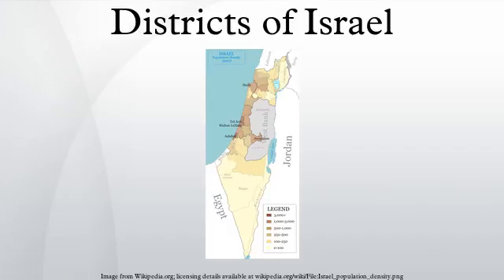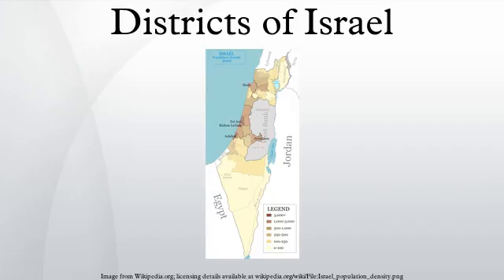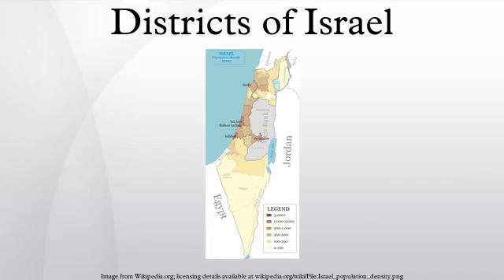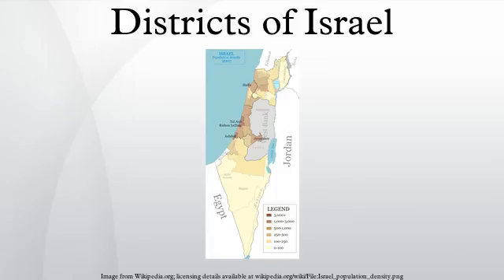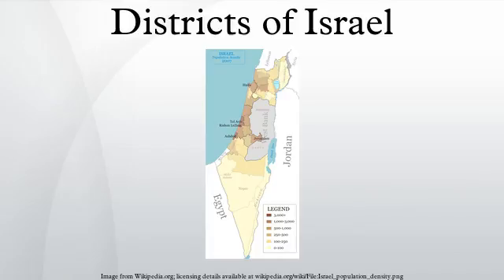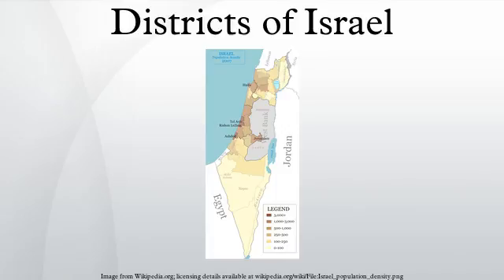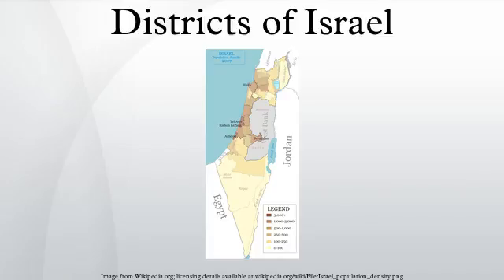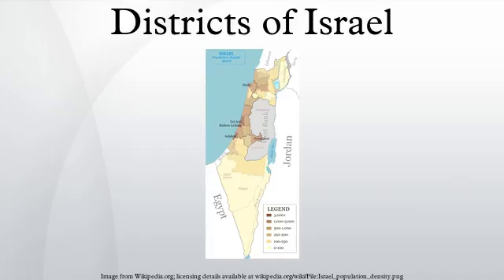Districts of Israel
There are six main administrative districts of Israel, known in Hebrew as mehozot and Arabic as mintaqah and fifteen sub-districts known as nafot. Each sub-district is further divided into Cities, municipalities, and Regional councils it contains.
The figures in this article are based on numbers from the Israeli Central Bureau of Statistics and so include all places under Israeli civilian rule including those Israeli-occupied territories where this is the case. Therefore, the Golan sub-district and its four natural regions are included in the number of sub-districts and natural regions even though it is not recognized by the United Nations or the international community as Israeli territory. Similarly, the population figure below for the Jerusalem District was calculated including East Jerusalem whose annexation by Israel is similarly not recognized by the United Nations and the international community. The Judea and Samaria Area, however, is not included in the number of districts and sub-districts as Israel has not applied its civilian jurisdiction in that part of the West Bank.